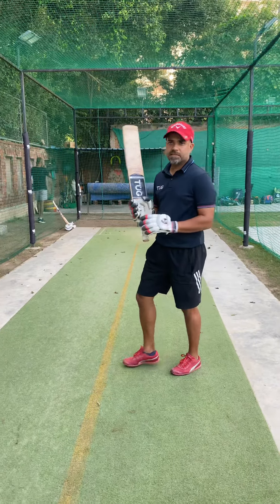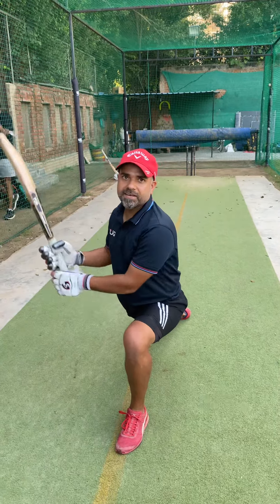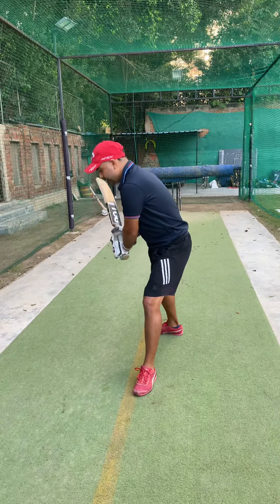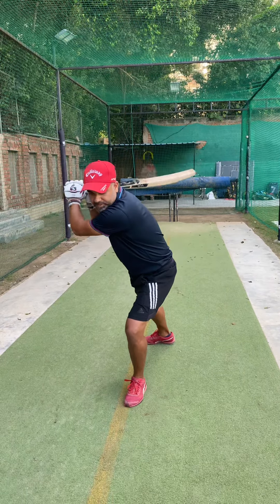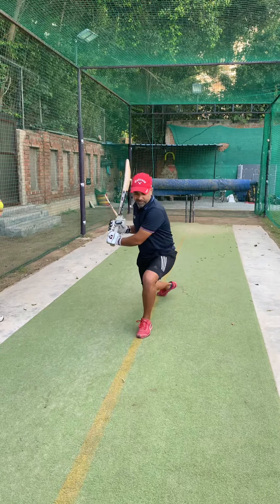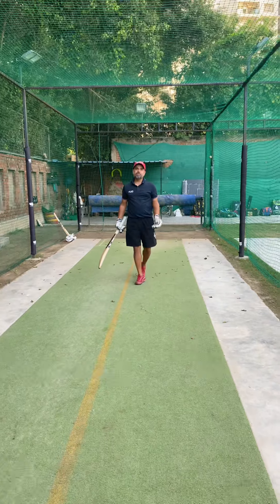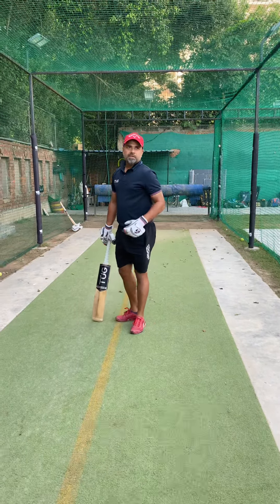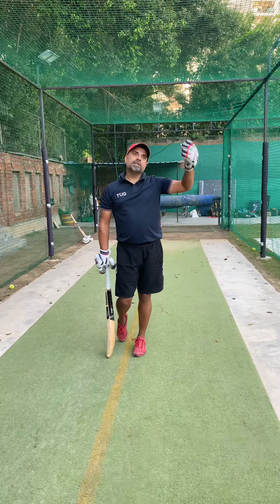Master class on sweep shot🏏